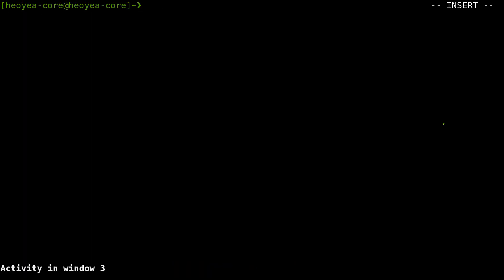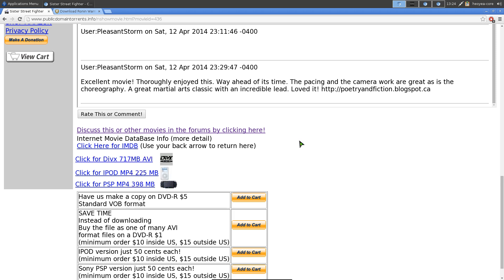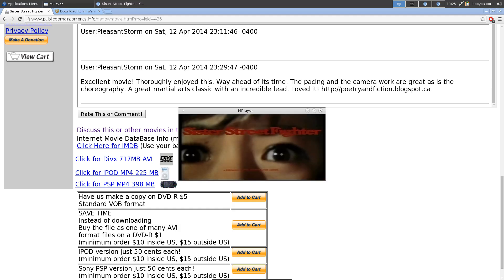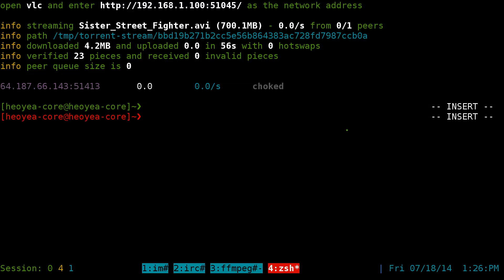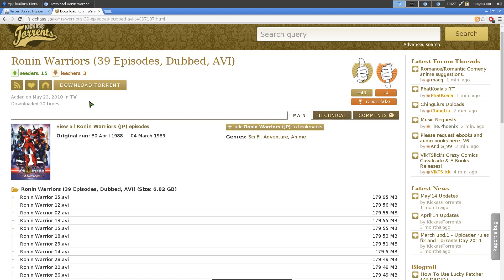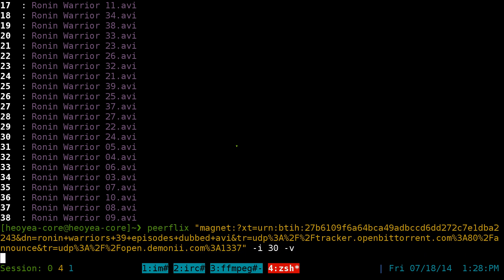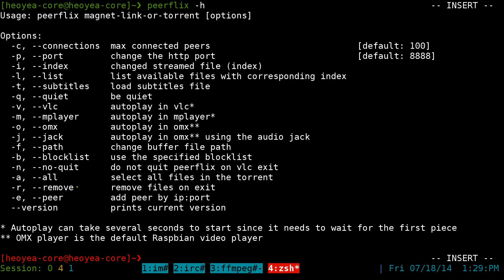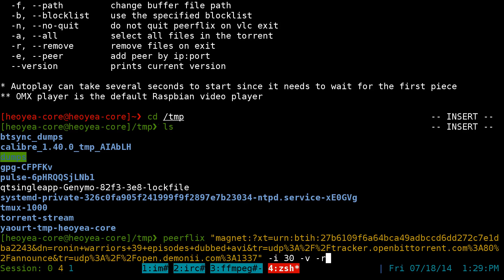peerflix - Streaming Torrent Client - Linux CLI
peerflix - Streaming torrent client for Node.js